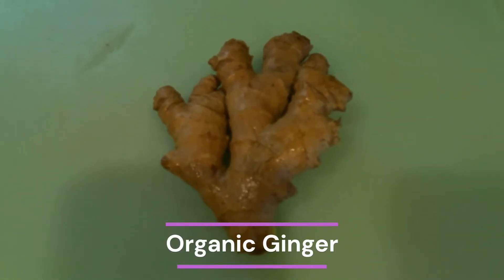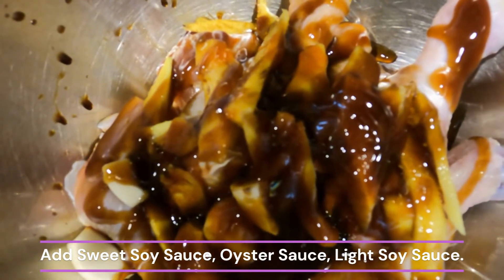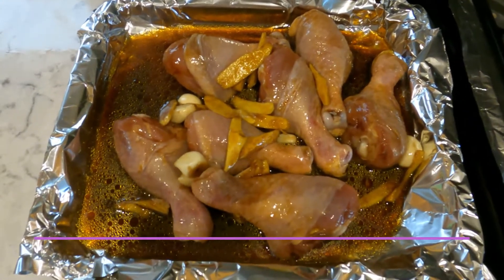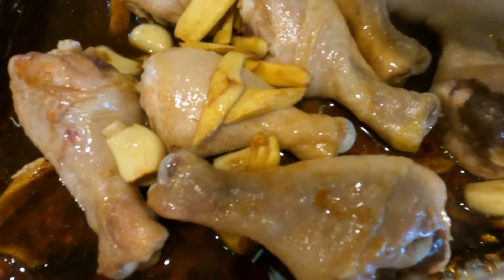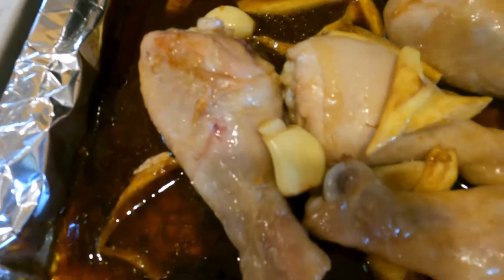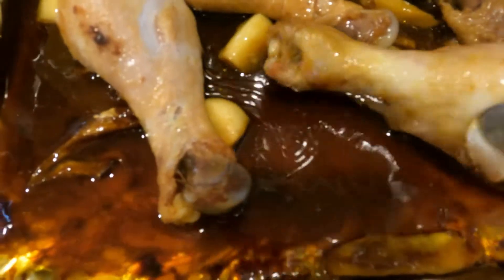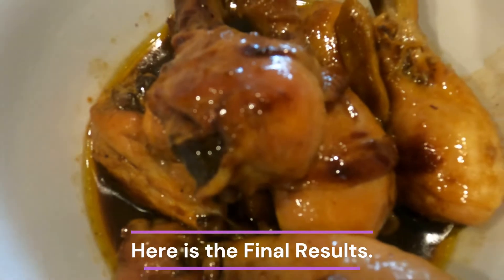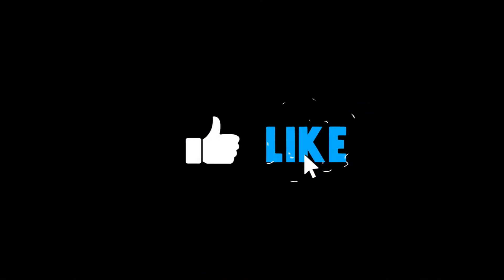Simple Soy Sauce Chicken Drumsticks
This is a Very Simple Recipes for the Soy Sauce Chicken Drumsticks. Easy Recipes, Easy Cooking.